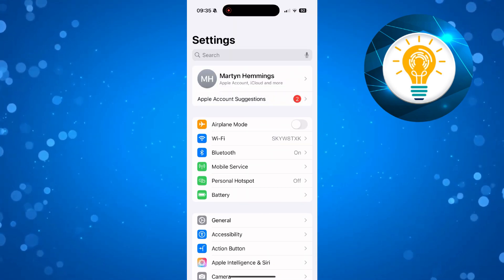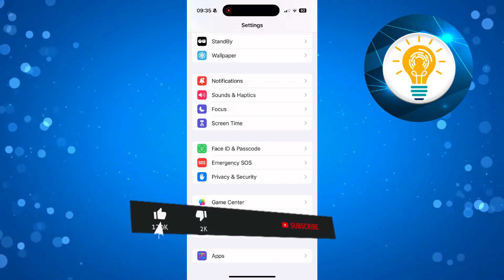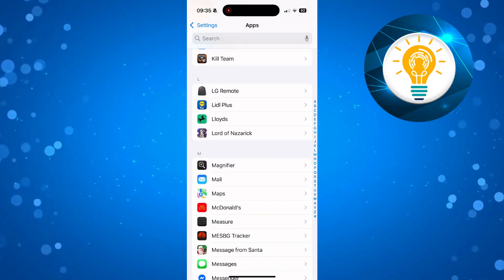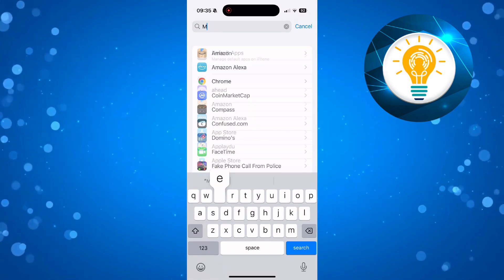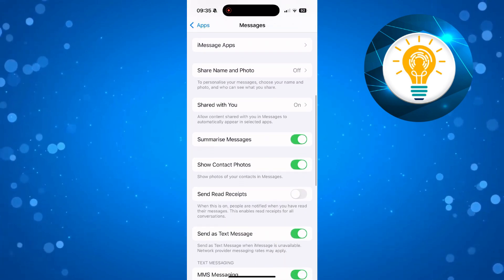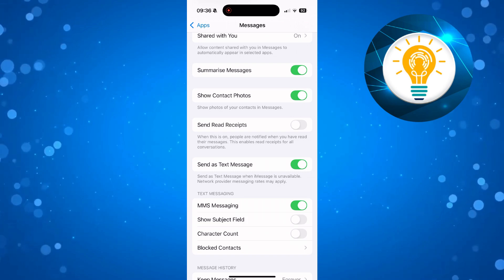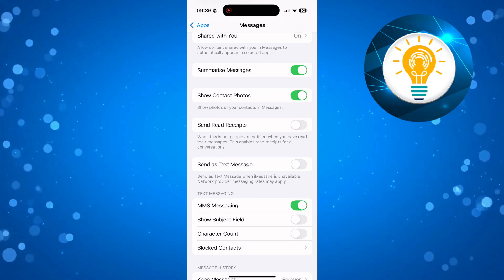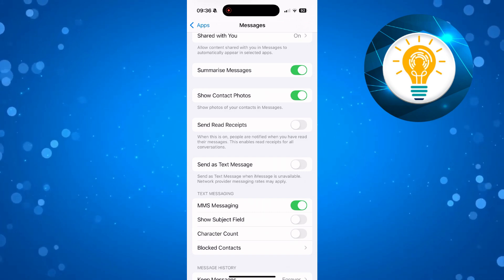How To Turn Off SMS Text Messaging On iPhone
In this video, we’ll show you how to turn off SMS text messaging on your iPhone. If you're looking to reduce distractions or manage your notifications better, disabling SMS can be a great solution. We’ll guide you through the straightforward steps to disable text messaging and explore alternative communication methods.